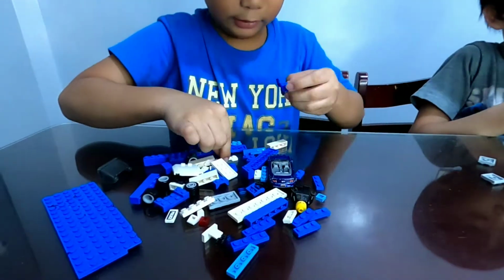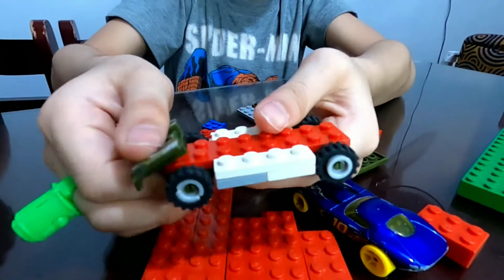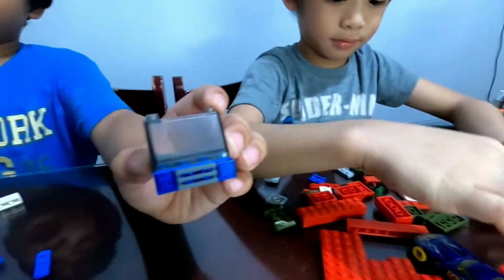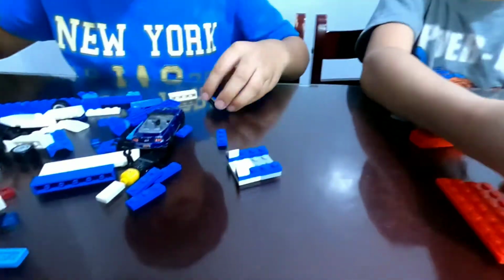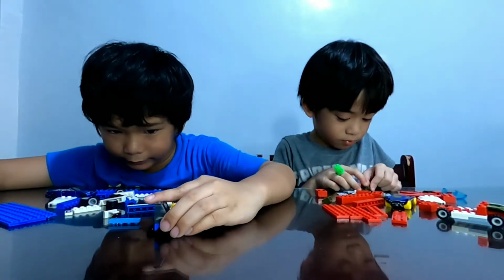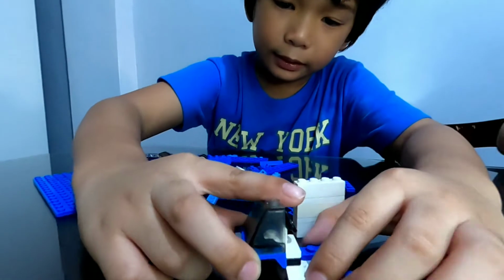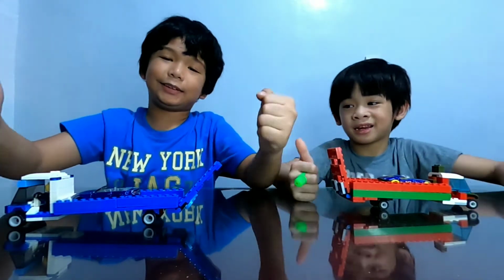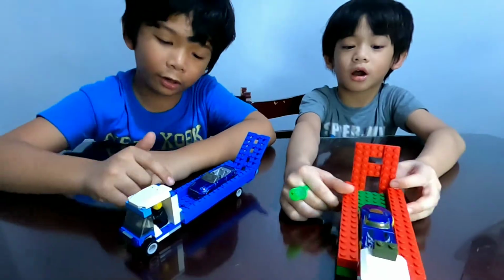HOW TO MAKE DIY LEGO CARS | LEGO CAR CARRIER TRUCK | TEAM YAM FAMILY | TOYS REVIEW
Hi guys WELCOME for another vlog about DIY LEGO CARS, TRUCKS, and STRUCTURES made by TEAM YAM BABIES.

For this Vlog King Eljohn and King Eljew build a LEGO CAR CARRIER TRUCK. Enjoy watching guys pwede niyo po eto gawin with your kids plus having quality time with your kids.

🤴🏻Team YAM Family👸🏻
Vlogs to remember😍😘💖
Family is the Best Gift from God
Family Vlogs with Our Amazing Children
King Eljew, King Eljohn, Queen Ellaiza
and Our Youngest King Eleazar

(Food, Travel, Toys reviews,
Word of God)